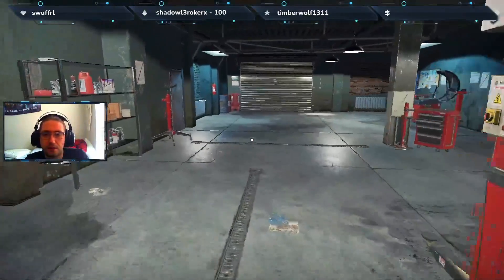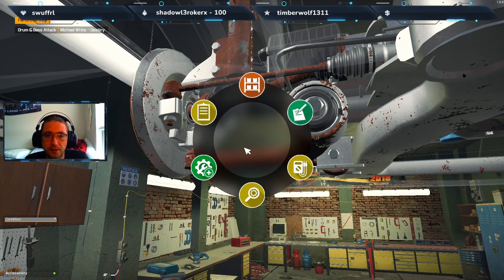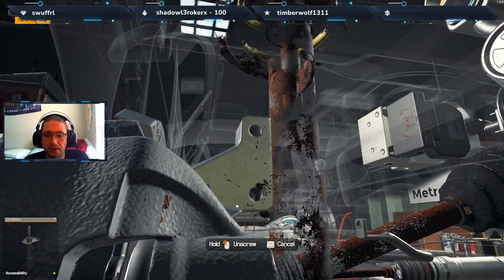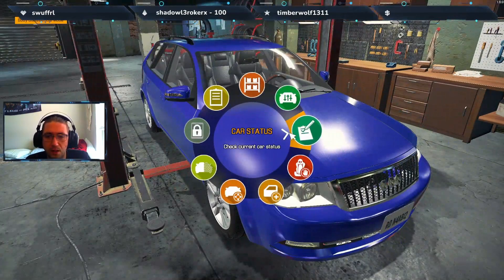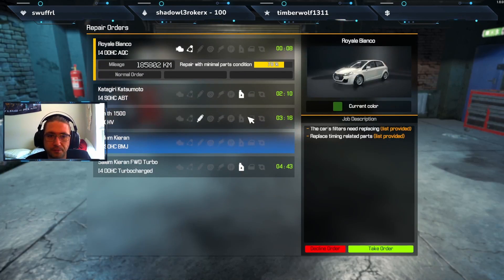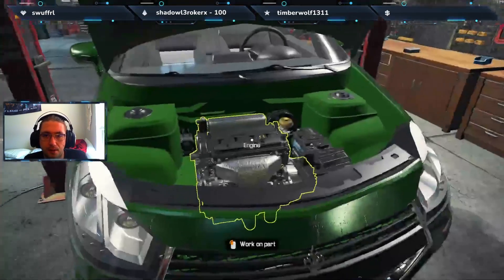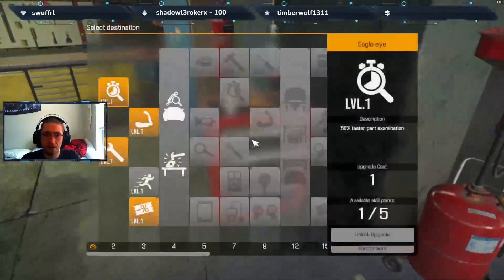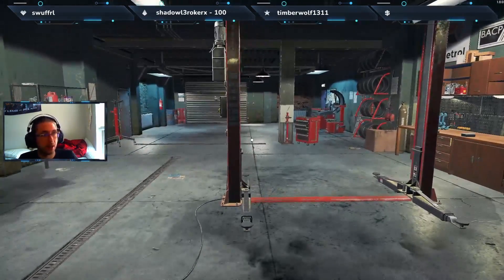Dangerous Speed Bumps | Car Mechanic Simulator | E3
Hey All! Back for episode 3. In this episode, I work on the third story mission with some bonus missions for exp. This car is in because it hit a speed bump pretty hard. I'm also expanding my skills and almost ready to expand my shop.

Come check out my streams on Twitch and join the future episodes.